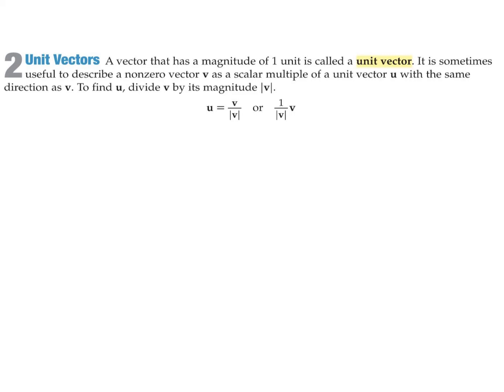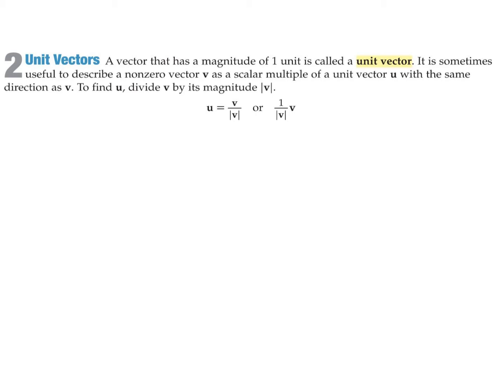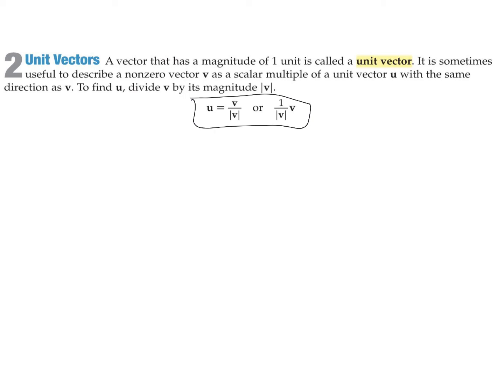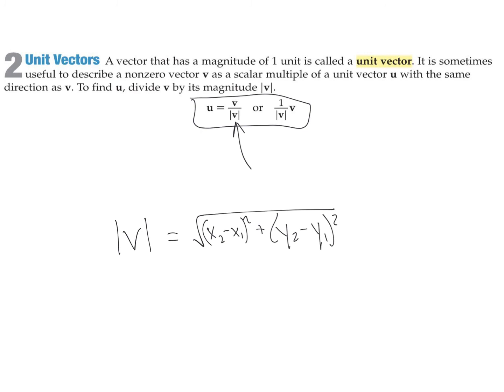8.2 pc.mp4 8